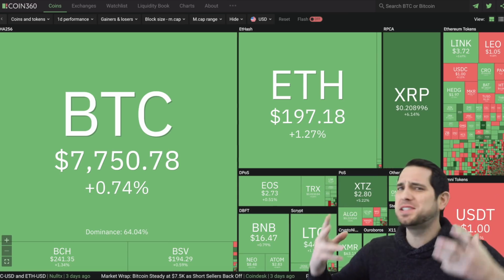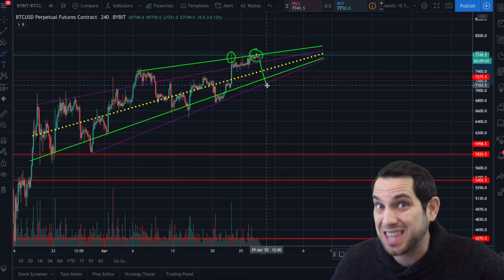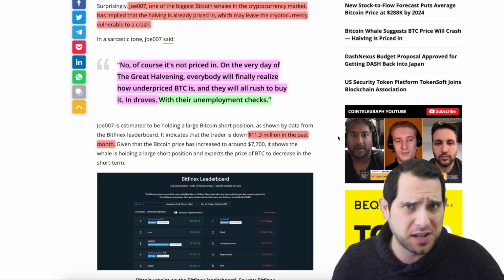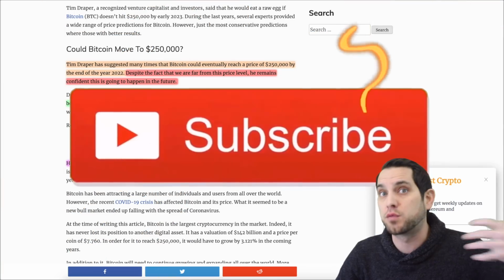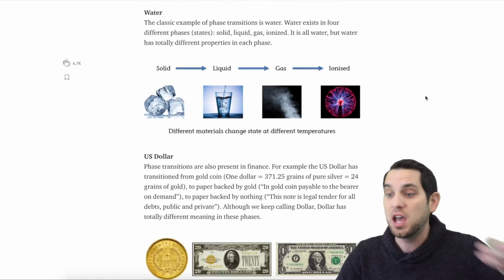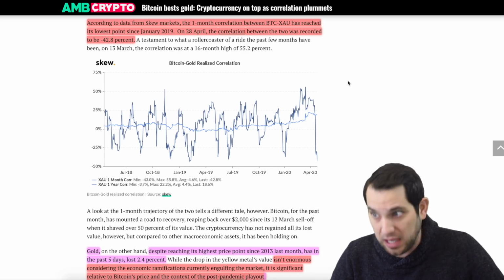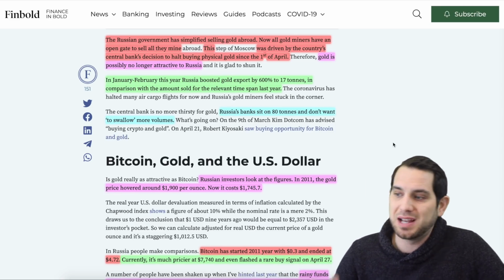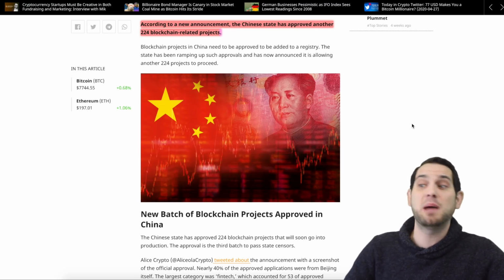BITCOIN: RUSSIA DUMPING GOLD to BUY BTC?!! $288,000 NEW Price TARGET S2FX 🚀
Newly updated Bitcoin stock to flow model now calls for a $288k BTC by next halving!! Russia’s gold export up 600%! Speculators rumor they could be ditching their gold reserves to buy $BTC! The key to mainstream adoption, China blockchains, crypto news and more!

2:13 Markets & Analysis 〽️
6:02 BTC adoption
8:40 Stock to Flow: $288k BTC
10:47 BTC vs Gold
11:47 Russian ditching gold? Buying BTC?
15:12 China approves more blockchains
16:15 🔥🔥🔥🔥🔥 Ledger Nano S Winner 🔥🔥🔥🔥🔥